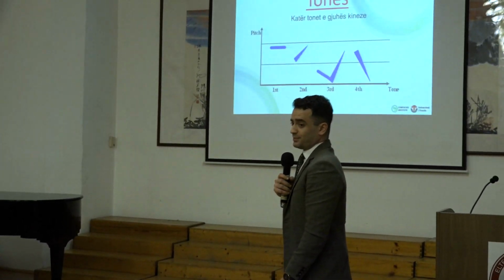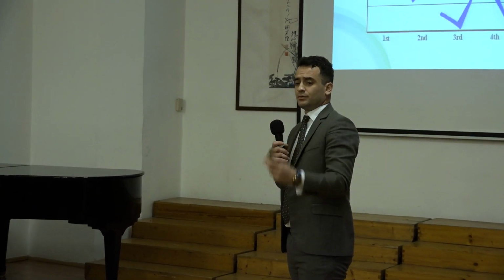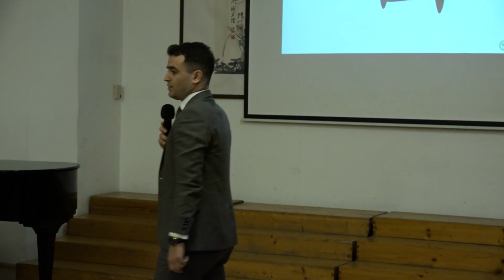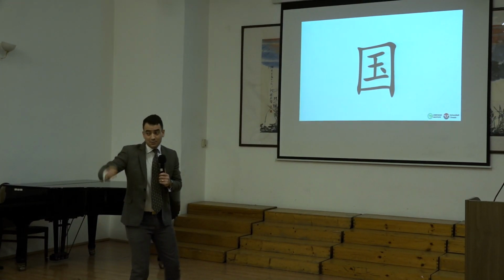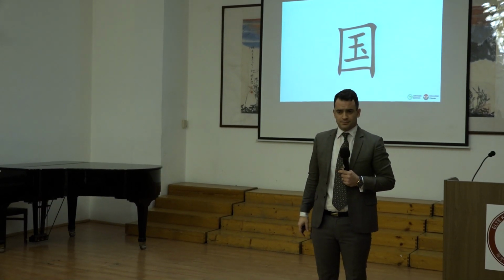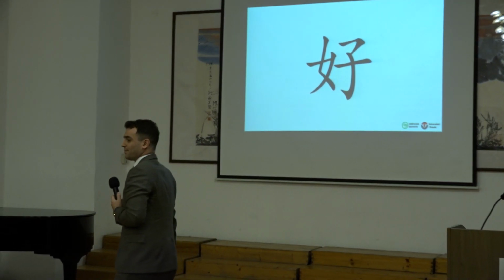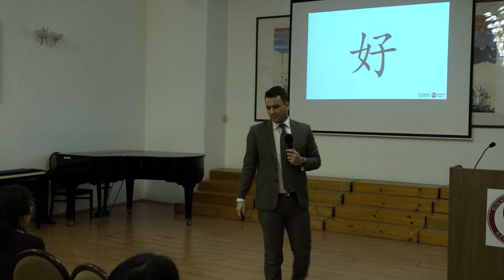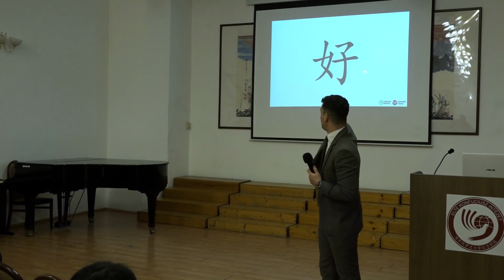10th CEETC Training - Lecture by Glendi Xhani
Glendi Xhani: Methodology For Teaching Chinese Characters
Sunday, November 20, 2022, 5th lecture